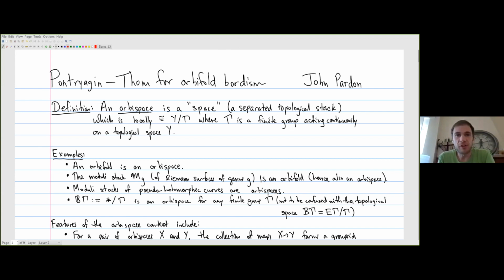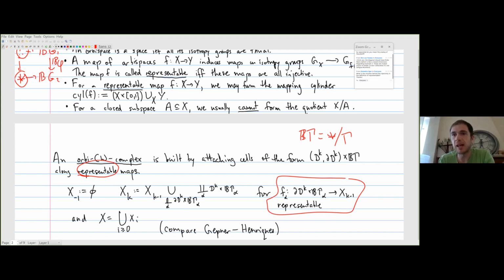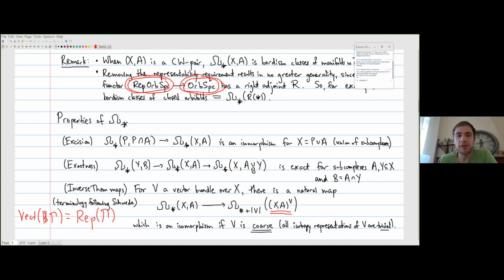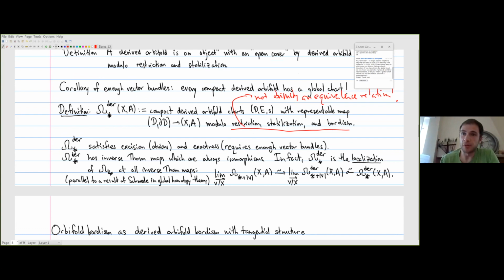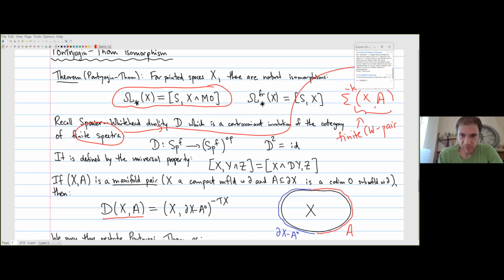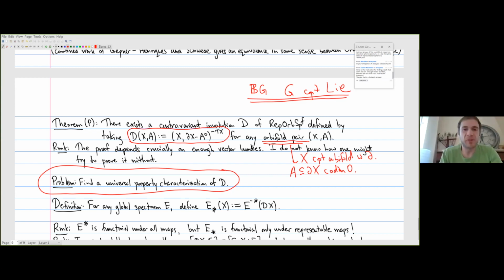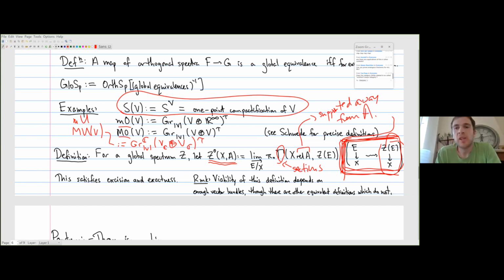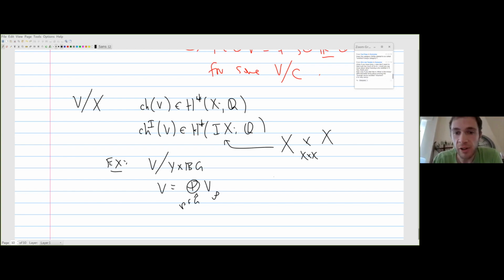Pontryagin - Thom for orbifold bordism - John Pardon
Topic: Pontryagin - Thom for orbifold bordism
Speaker: John Pardon
Date: July 24, 2020